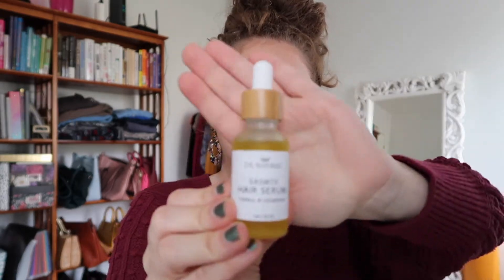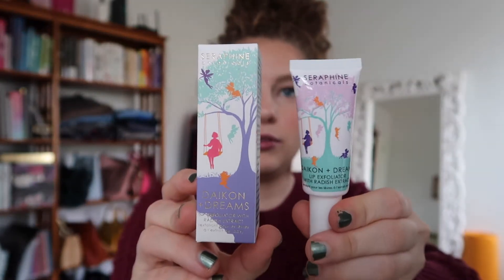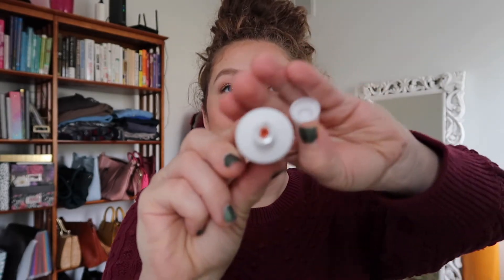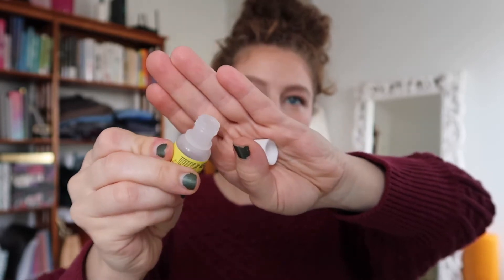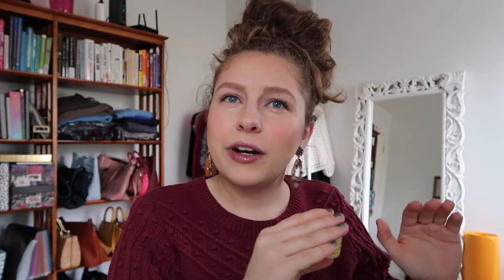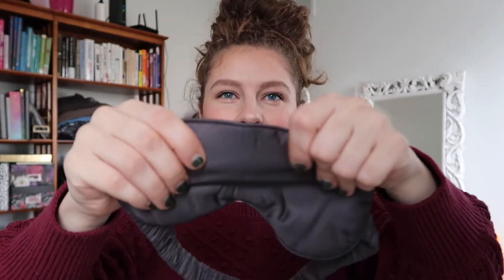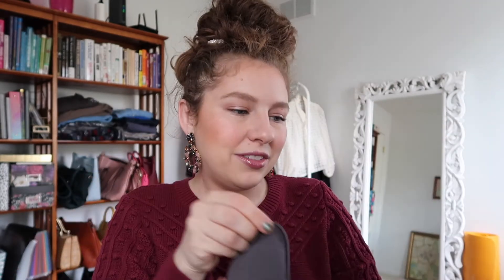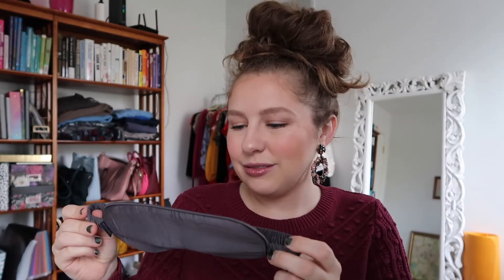September 2020 Kinder Beauty Box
Similar Sweater Dress
Similar Earrings
Mix BB Cream and Foundation
BB Cream